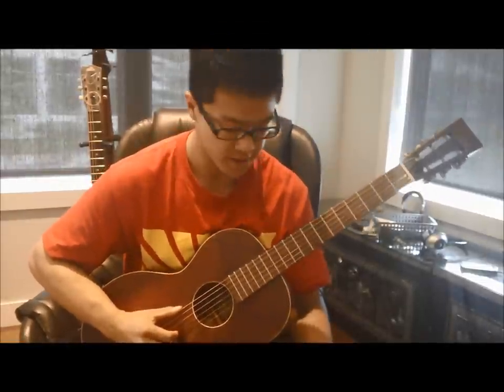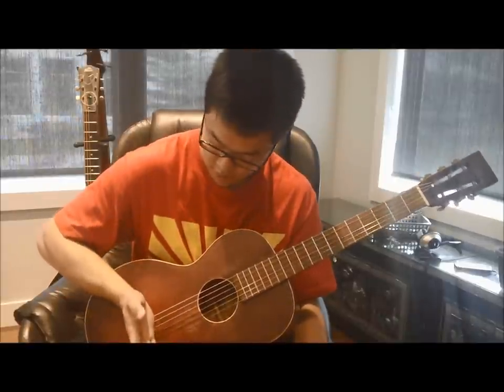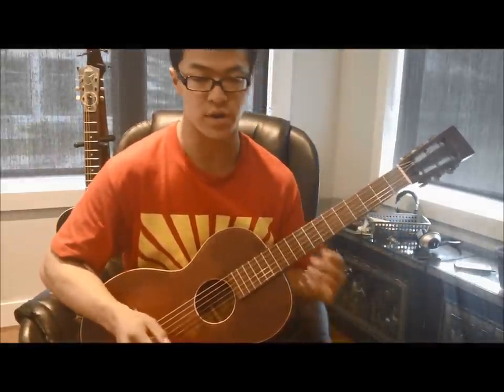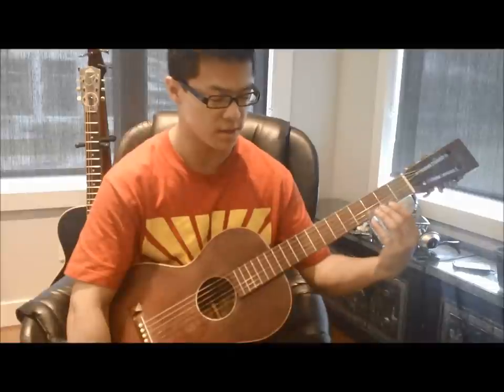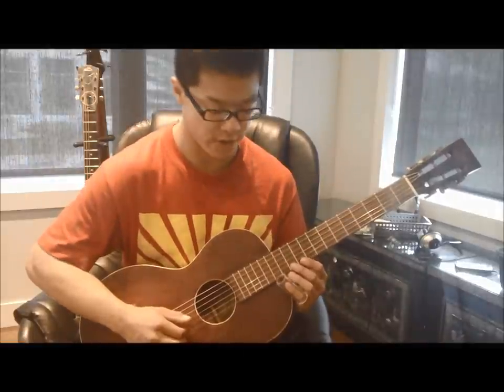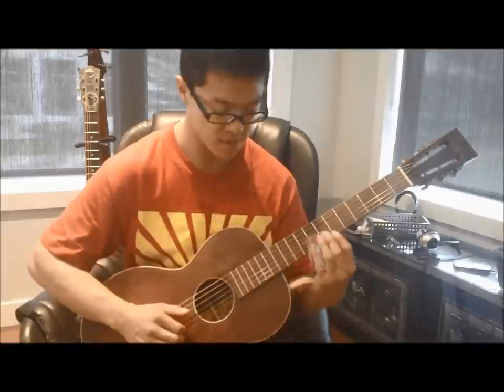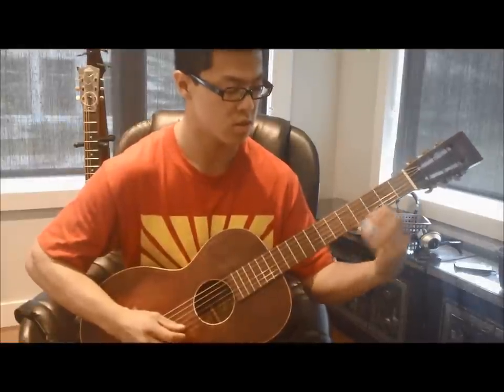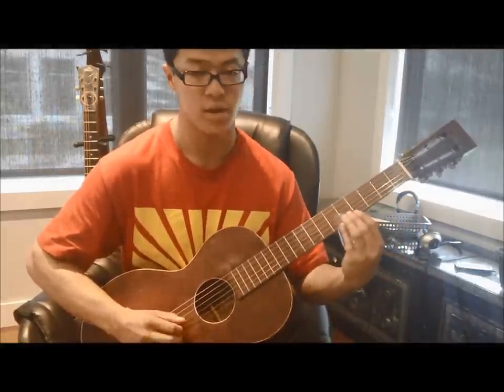Nobody's Fault But Mine by Blind Willie Johnson / Guitar Lesson / MuseScore Tablature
This is a video that talks about Blind Willie Johnson's guitar playing for Nobody's Fault But Mine, with the bottleneck slide.

(a) Vestapol Tuning (low to high): DADF#AD